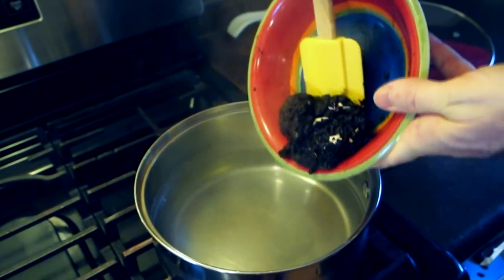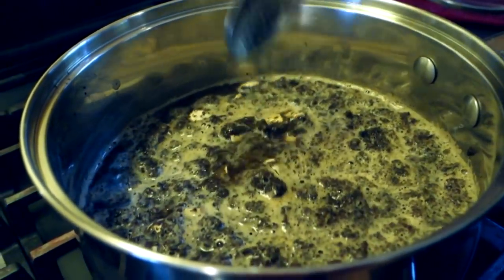Stove top EGG COFFEE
Try this Scandinavian Egg Coffee brewing technique. All you need is coffee, an egg, and a pot of water. Here's a simple way to make a smooth cup of coffee on the stove top.  You can brew a great cup of coffee super quick and with no fancy coffee gadgets. I love French press and Moka pot coffee, but when I find myself without those accessories, this egg coffee is my new go-to for brewing coffee. More tips on how to make Egg Coffee on the Stove top can be found at

What You Need To Make Stove top Egg Coffee

COFFEE  ...Buy whole beans and grind them at home, fresh-ground coffee makes all the difference.
1 EGG   ...I use a large egg
WATER   ...We use cold tap water, 'cause we're savages (I mean eco-friendly / cheap)
and then just a POT to brew the water and coffee in,
and if you're making extra, a COFFEE CARAFE or THERMOS

How to Make Egg Coffee

Use your favorite coffee beans.  Shop around.  Experiment.  When brewing coffee, the beans make all the difference.
Buy whole beans and grind them fresh at home.
I've made Egg Coffee with a course grind and a fine grind; it works either way, but a finer grind will make the coffee stronger, just as leaving the brew to go longer will make the coffee stronger.
If you don't want to use freshly ground beans, then this scandinavian Egg Coffee technique might be the ideal brewing system. Brewing coffee with egg shell will help smooth out a rough coffee.

It's all about acids and bases and sciencey stuff like that.
I like to use a ratio of 1 Tbsp ground coffee to 6oz of water for a light roast, or 1 Tbsp coffee to 8oz of water for a dark roast, but this is very subjective,
so experiment and adjust to taste.
In a small bowl, crack an egg...leave the entire egg, shell and all.
Add ground coffee.
Mix well.  Add a Tbsp or two of water, but not too much, you want the coffee and egg to form a gooey paste, not a muddy liquid.
On the stove top, heat a pot of water to a boil.
Turn off the heat and let the water sit for one minute, this will bring the temperature down so as to not overcook the coffee.
After one minute, add the coffee paste, and let sit for about 30 seconds, then stir.
Turn the burner back on, not to boil, but just enough to keep the coffee hot as it brews.
Remove from the heat after 3-4 minutes and strain into a coffee cup or carafe.
The ground coffee beans will clump with the egg and make separating the brewed coffee much easier.

I find that this simple method makes a very smooth cup of coffee. Give egg coffee a try, and let me know what you think.
And for more ways to make a great cup of coffee, check out our Coffee Playlist for Maximum Coffee Pleasure ...sorta.

Thanks for checking out this Scandinavian Egg Coffee brewed on the stovetop.  Be sure to sign up for our mailing list and never miss one of our recipes. And if you know someone who might

like our stuff, then click a button or two below and share it, we sure appreciate it! Thanks!
--Chef Buck